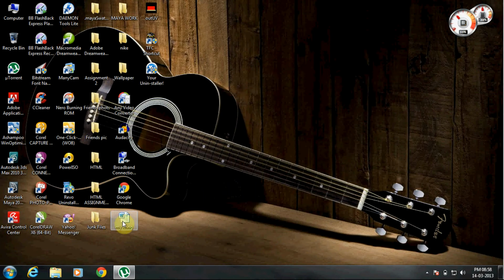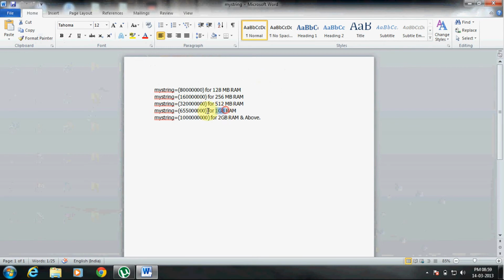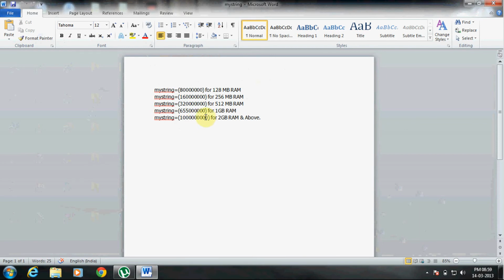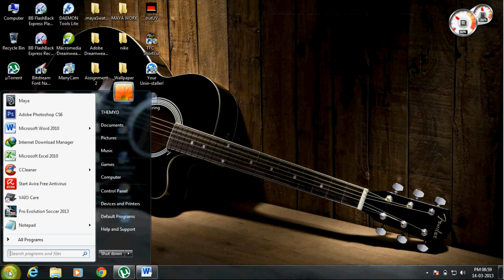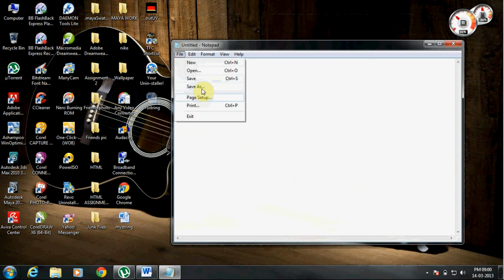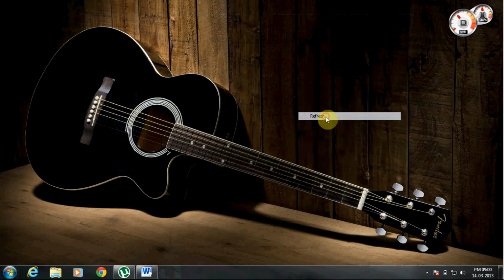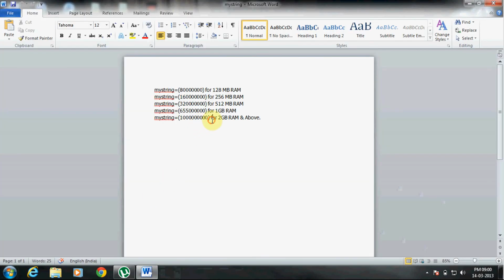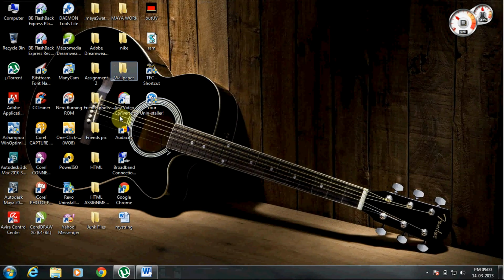RamBooster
Create your own Ram Booster to make your computer any faster.
To copy the text code please click the link given below.